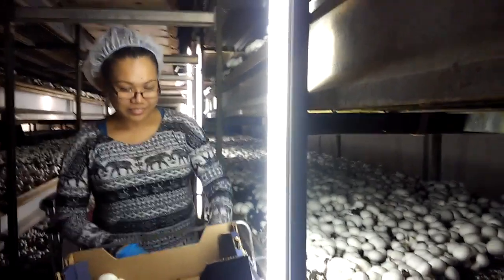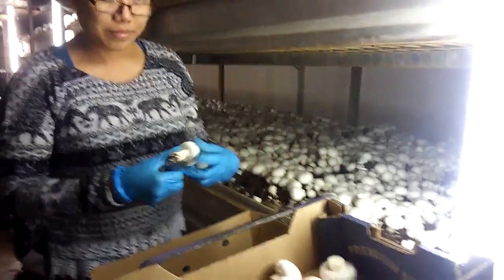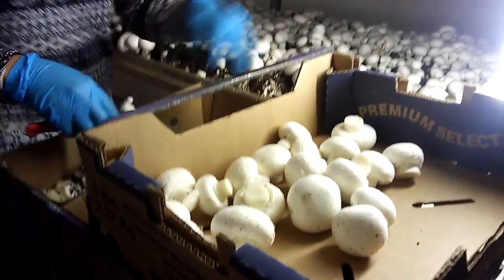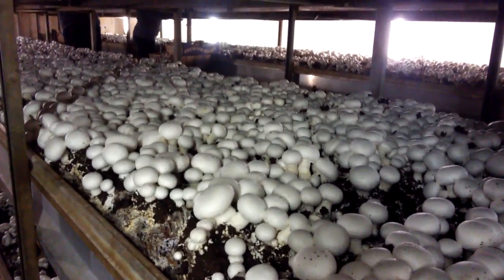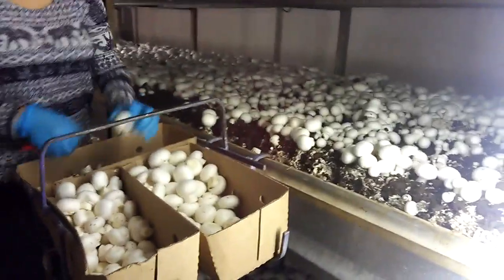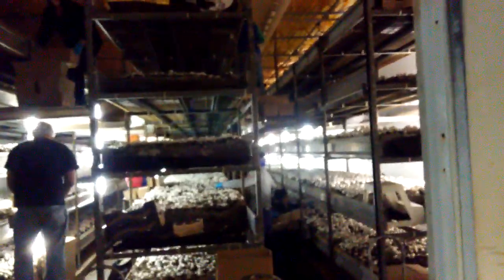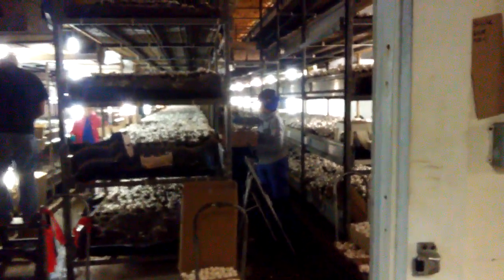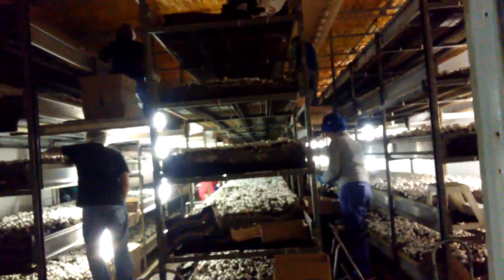Stage 3 Mushroom Picker Mushroom Farm